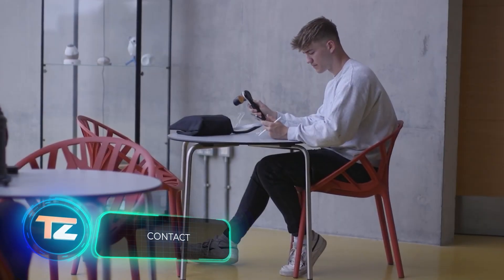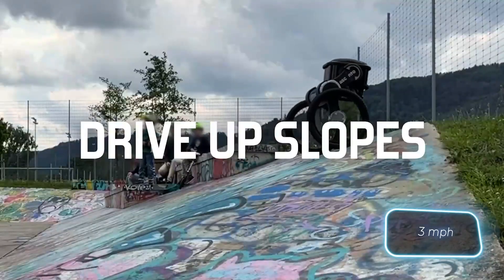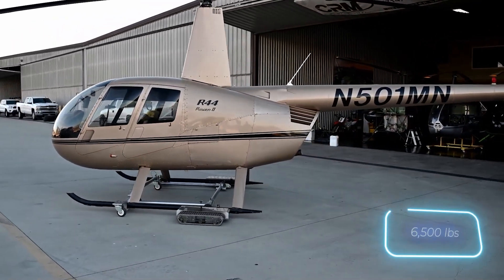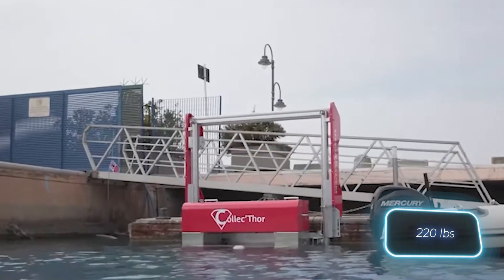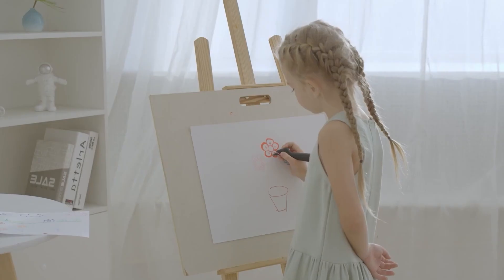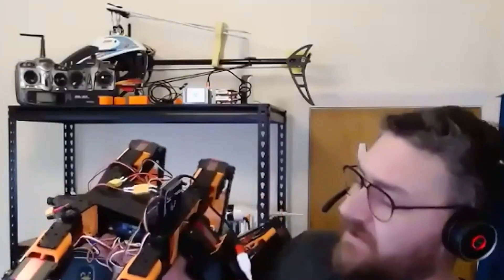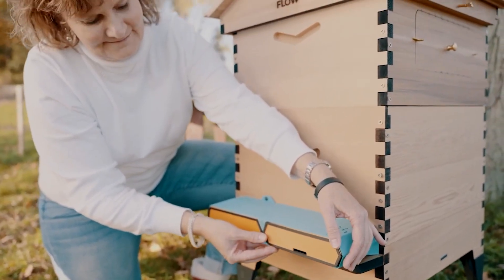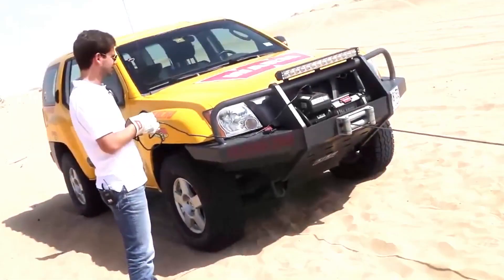COOL INVENTIONS YOU SHOULD SEE